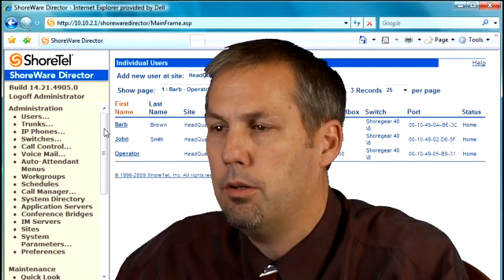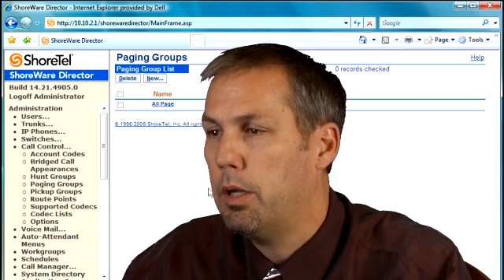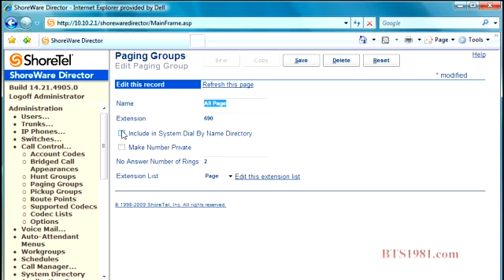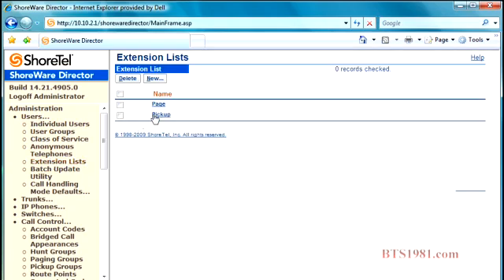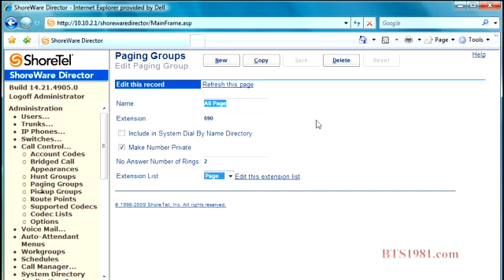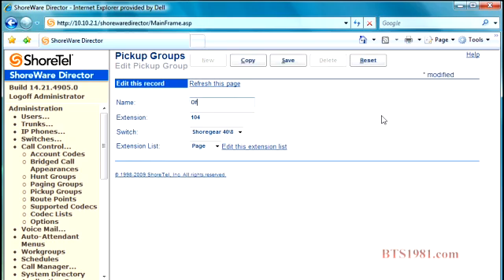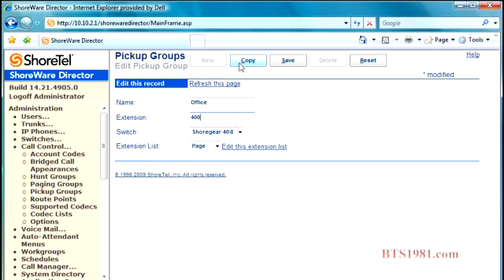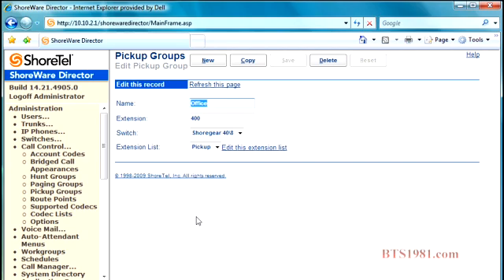Administration Paging and Pickup Groups Shoreware Director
Shoreware Director training on Paging and Pickup Groups. ShoreTel Training video is on ver. 9.